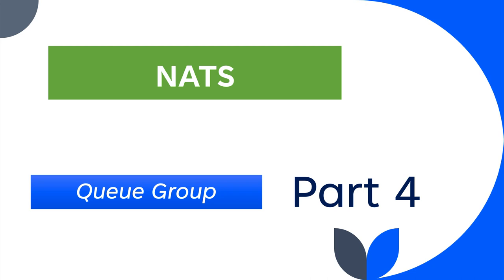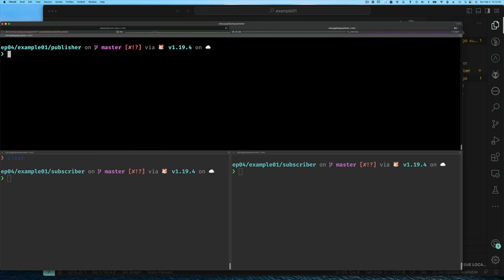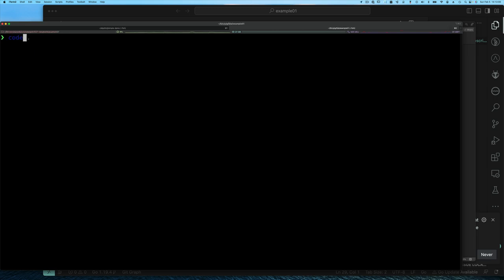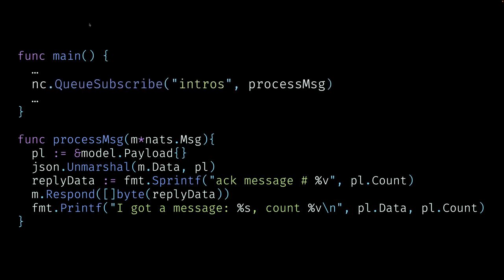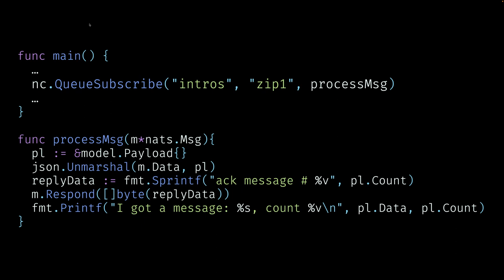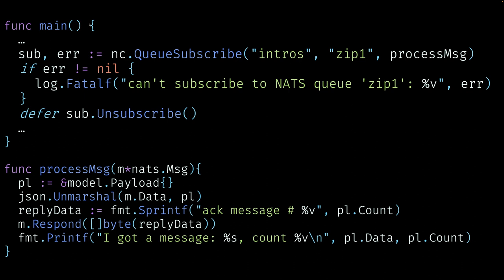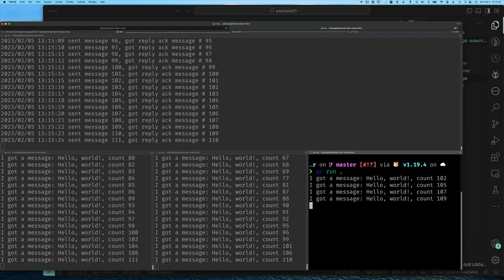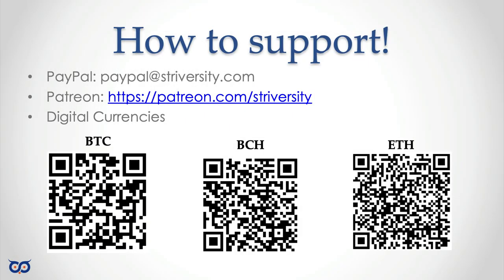Learning and using NATS Connectivity Technology - Part 4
In this video, we modify our application to *at most once message delivery*. Being able to guarantee that the message doesn't get delivered to more than once client is very important for some applications.